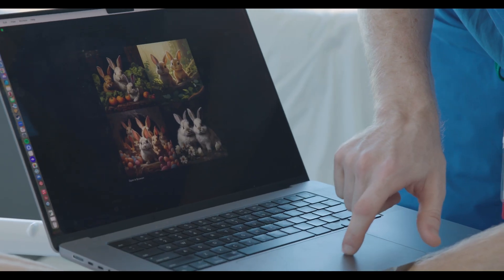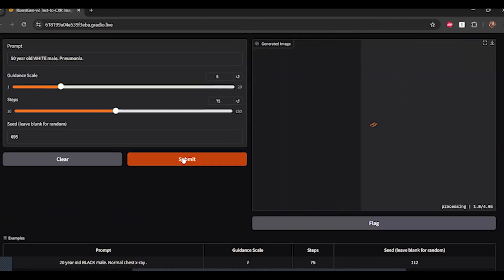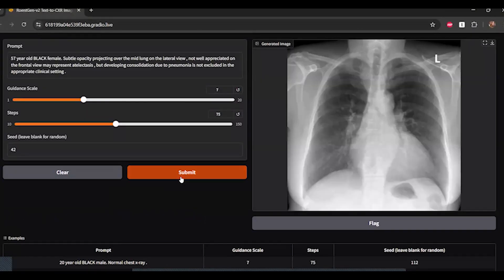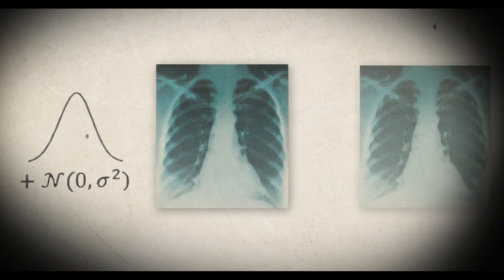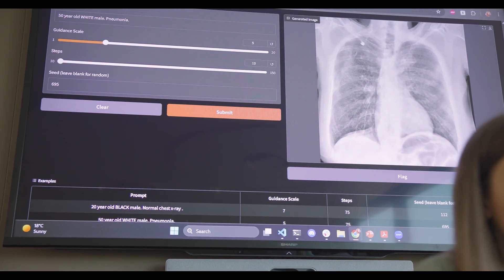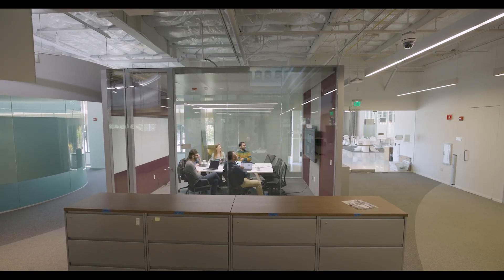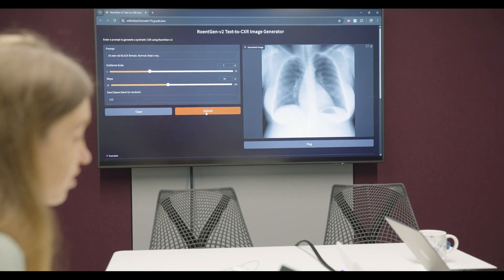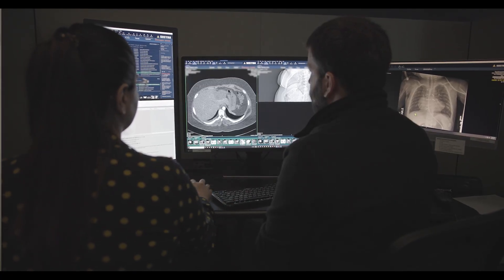Using generative AI to create synthetic data | Innovating Health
When tools like DALL·E and Stable Diffusion began creating images from text, researchers asked: Could the same concept apply to generating clinically accurate chest X-rays? Led by Curtis Langlotz, MD, PhD, and Akshay Chaudhari, PhD, they developed RoentGen — an open AI model that produces realistic synthetic X-rays from medical descriptions. These images fill data gaps, reduce bias, protect privacy, and support education and training. RoentGen will allow researchers worldwide to accelerate progress and create new solutions that improve healthcare for all.

INNOVATING HEALTH highlights how Stanford Medicine researchers are addressing urgent challenges in health care and biomedical discovery, showing how new ideas and technologies are improving medicine today and shaping a healthier tomorrow.

Stanford Medicine advances human health through world-class biomedical research, education and patient care. Bringing together the resources of Stanford University School of Medicine, Stanford Health Care and Lucile Packard Children's Hospital, Stanford Medicine is committed to training future leaders in biomedicine and translating the latest discoveries into new ways to prevent, diagnose and treat disease.

The Stanford Medicine YouTube channel is a curated collection of contributions from our School of Medicine departments, divisions, students, and the community. Our diverse content includes coverage of events, presentations, lectures, and associated stories about the people of Stanford Medicine.